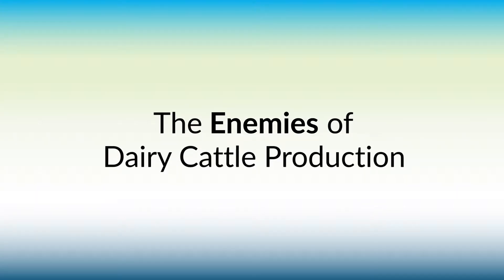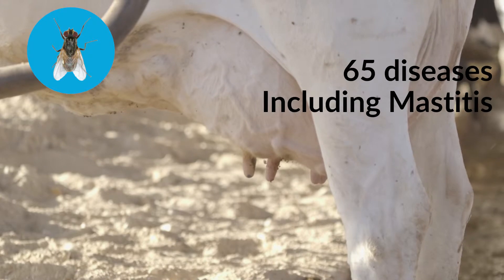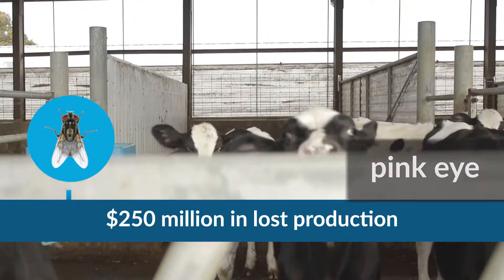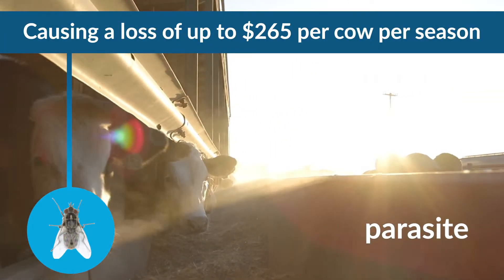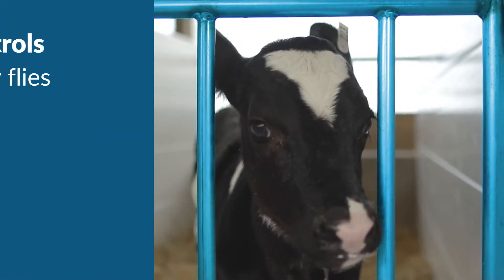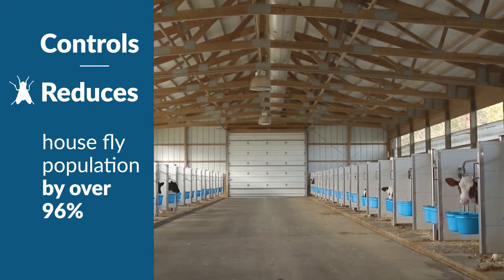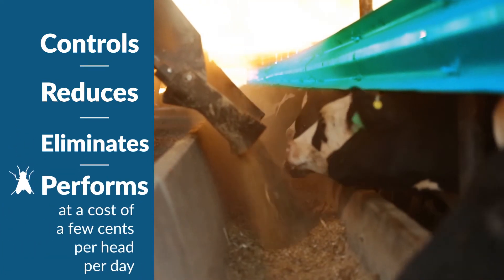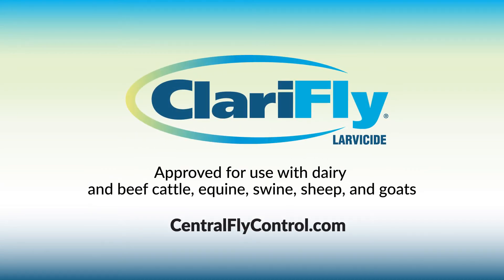The First & Proven Leader in Fly Control | ClariFly® Larvicide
Unlike other feed-through products that contain organophosphates and pyrethroids that have known resistance issues, there has never been a known case of resistance with ClariFly® Larvicide. The results speak for themselves too— it was shown in a study that ClariFly® Larvicide decreases the development of flies in the manure of treated animals by as much as 96.7%.